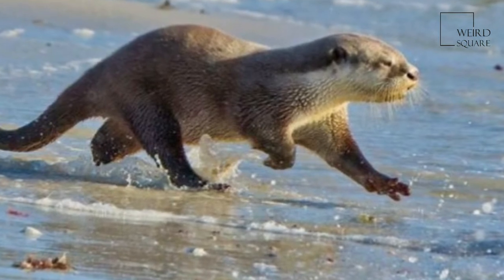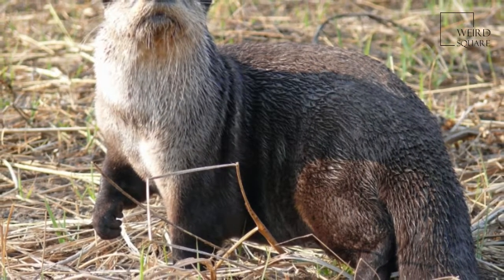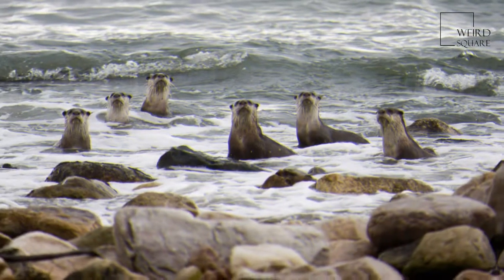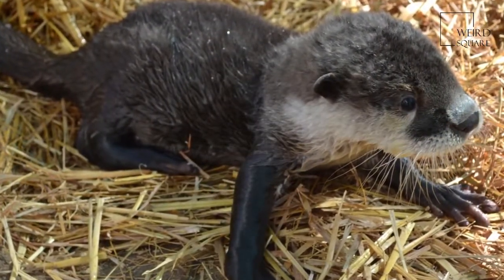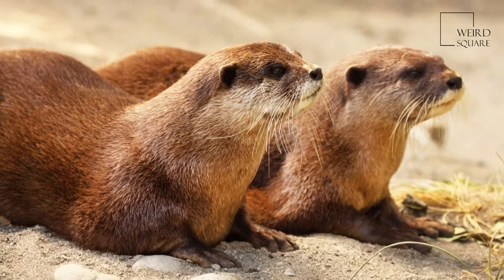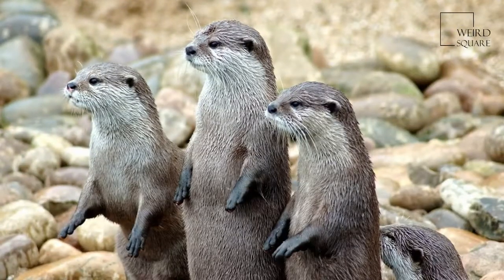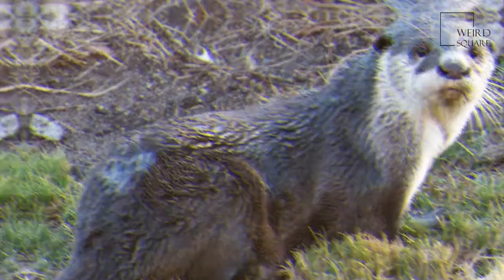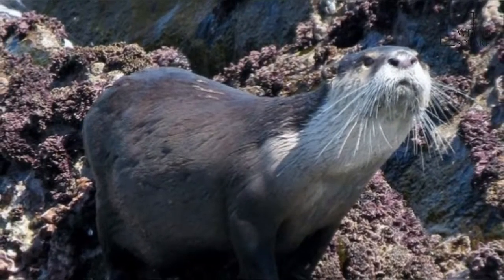Interesting facts about cape clawless otter by weird square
The African clawless otter  also known as the Cape clawless otter or groot otter, is the second-largest freshwater species of otter. African clawless otters are found near permanent bodies of water in savannah and lowland forest areas. They range through most of sub-Saharan Africa, except for the Congo River basin and arid areas.They are characterized by partly webbed and clawless feet, from which their name is derived.
African clawless otters have thick, smooth fur with almost silky underbellies. Chestnut in color, they are characterized by white facial markings that extend downward towards their throat and chest areas. Paws are partially webbed with five fingers, and no opposable thumbs. All lack claws except for digits 2, 3, and 4 of the hind feet. Their large skulls are broad and flat, with relatively small orbits and short rostra. Molars are large and flat, used for crushing of prey. Male otters are slightly larger than females on average. Adults are 113–163 cm (45–64 in) in length, including their tails that comprised about a third of their length. Weights can range from 10–36 kg (22-80 lbs), with most otters averaging between 12 and 21 kg (26-46 lbs). Despite being closely related to the oriental small-clawed otter, the African clawless otter is often twice as massive as that relatively diminutive mustelid.
African clawless otters can be found anywhere from open coastal plains, to semiarid regions, to densely forested areas. Surviving mostly in southern Africa, the otters live in areas surrounding permanent bodies of water, usually surrounded by some form of foliage. Logs, branches, and loose foliage greatly appeal to the otter as this provides shelter, shade, and great rolling opportunities. Slow and rather clumsy on land, they build burrows in banks near water, allowing for easier food access and a quick escape from predators. In the False Bay area of the Cape Peninsula, they have been observed scavenging along beaches and rocks and hunting in shallow surf for mullet. They are mainly nocturnal in urban areas and lie up during the day in quiet, bushy areas Animal planet | Discovery | Netflix | Documentary | Animal World